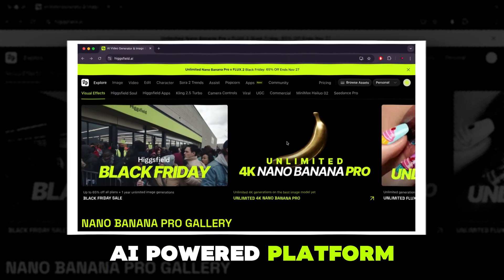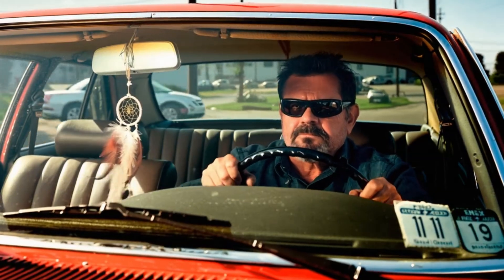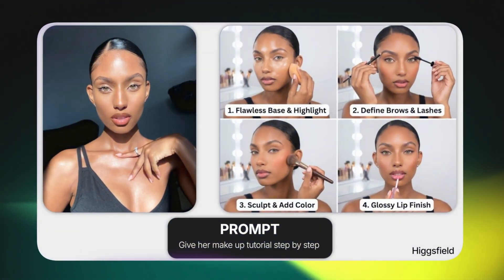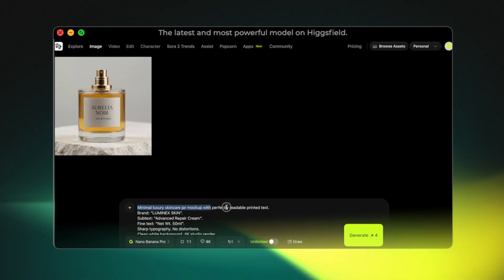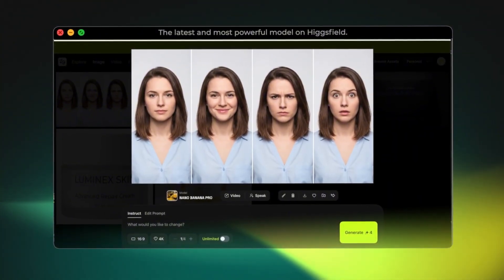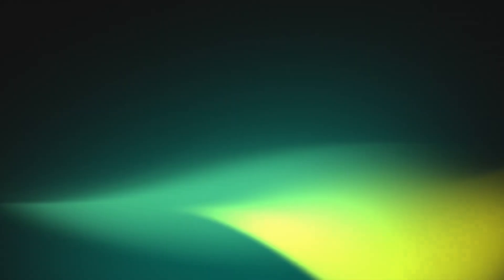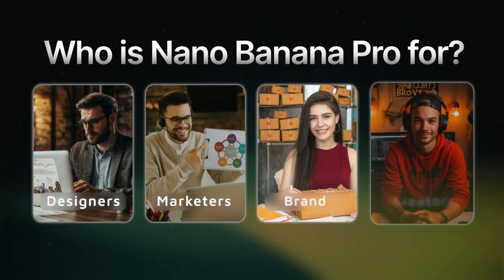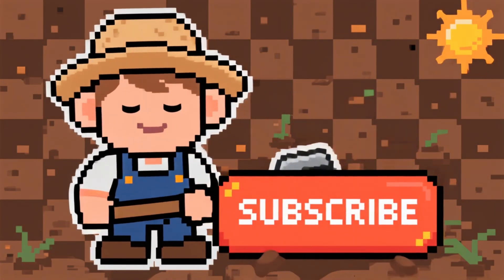Nano Banana Pro vs Everyone Else: The Ultimate AI Test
Discover Nano Banana Pro, the AI that finally nails text, faces, and logos. See how it stacks up against the rest in this first look and live test!